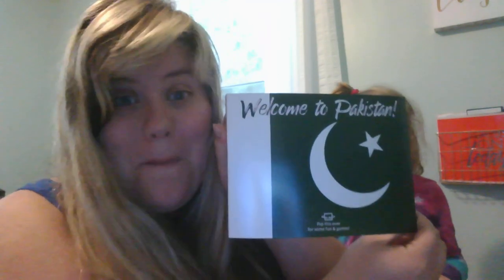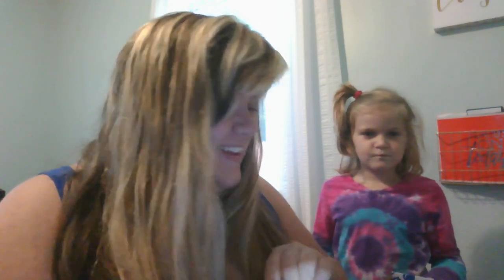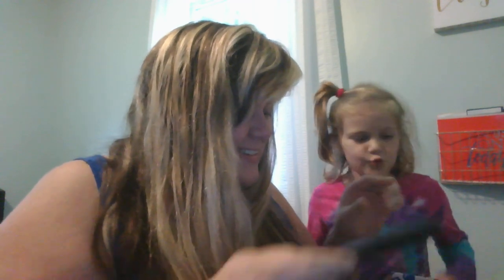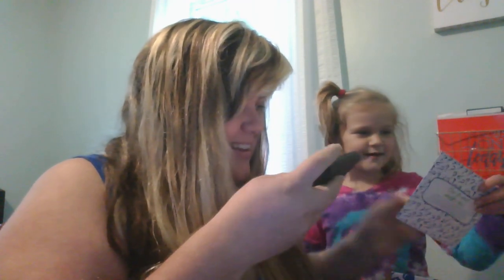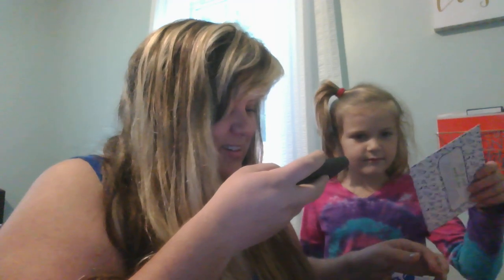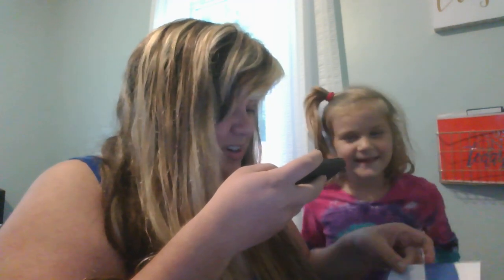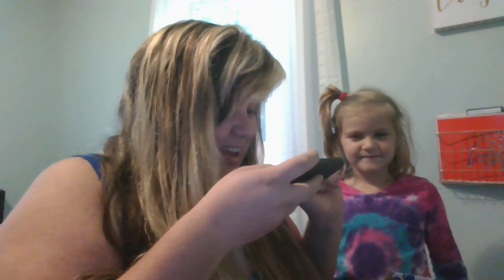Unboxing and Taste Test Universal Yums Box: September 2017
Olivia and I decided since we aren't travelling this month that we should sample snacks from a different country!

We will be doing a review write up soon on haleewithaflair.com

*These are my own thoughts, I purchased my own subscription*